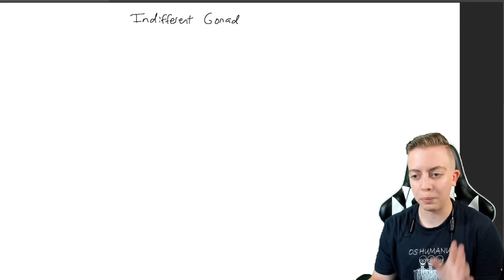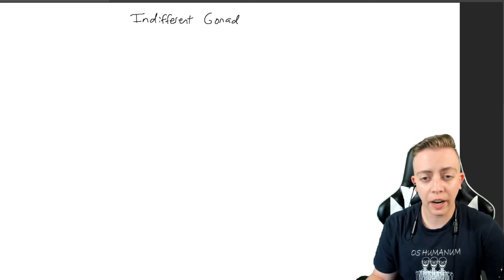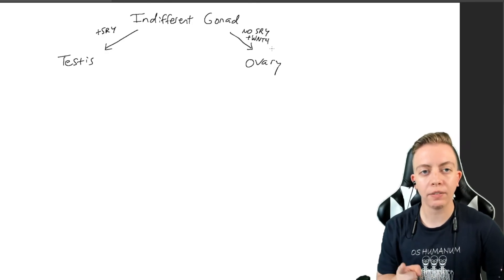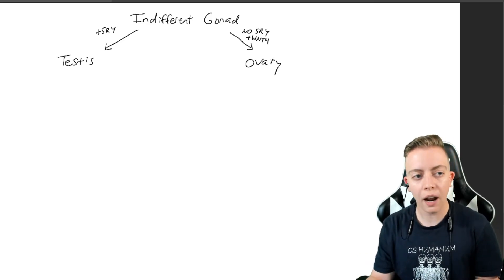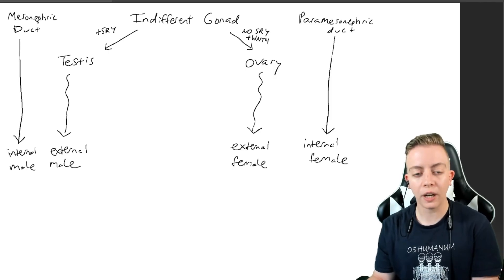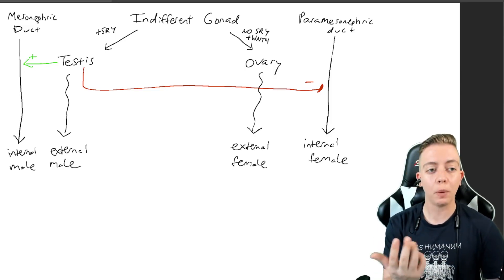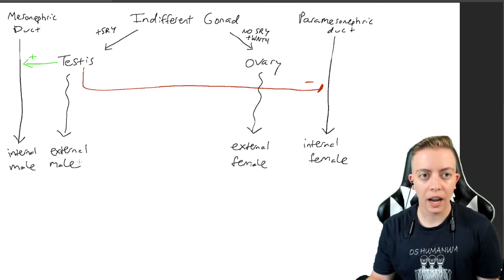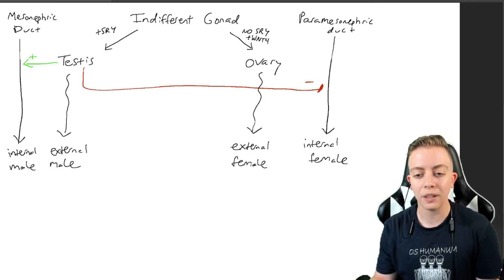Do All Babies Start Off as Female?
All babies start off as female, right? That's what we've all been told, but it's not true! In this video I address a common misconception and oversimplification of sexual differentiation.